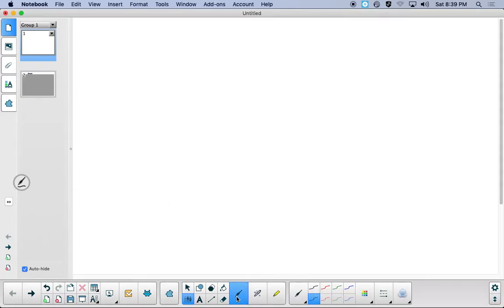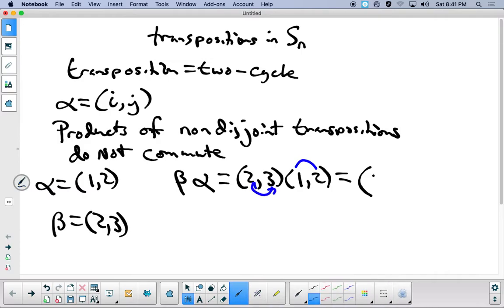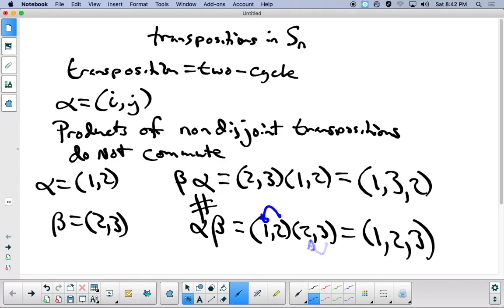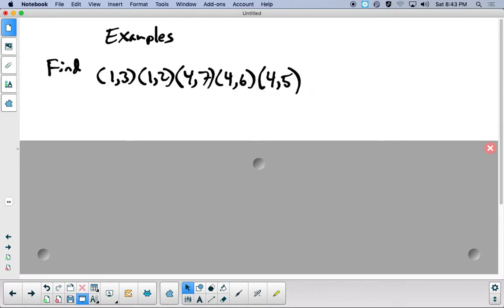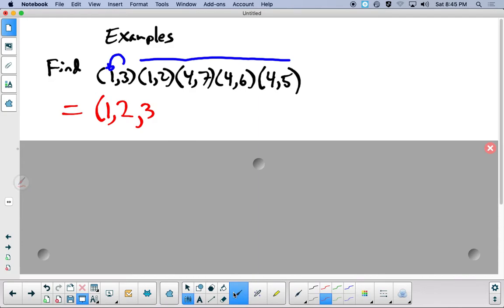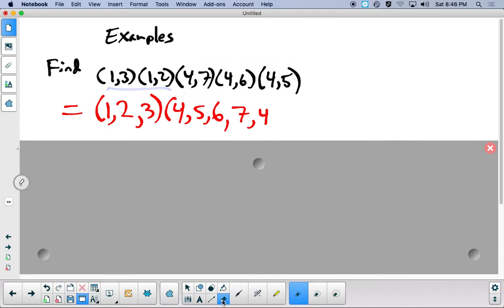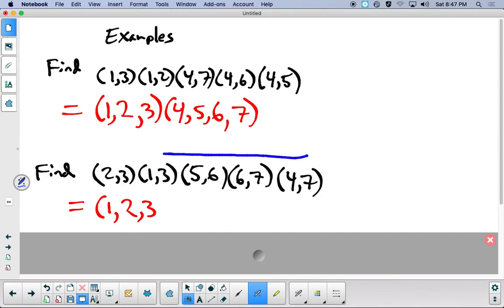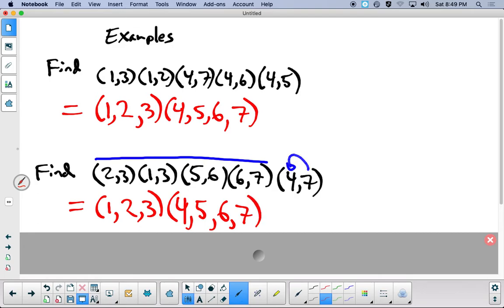03 Transpositions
Introduction to transpositions and products of transpositions in S_n